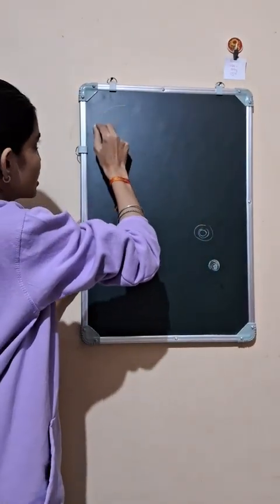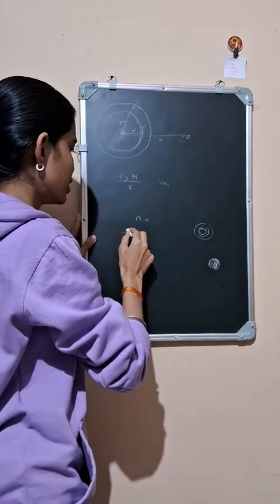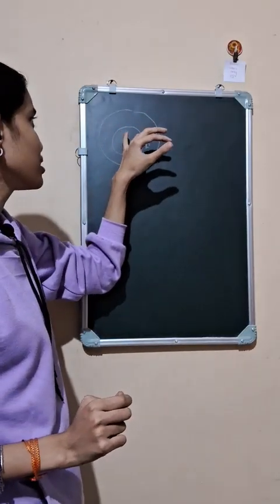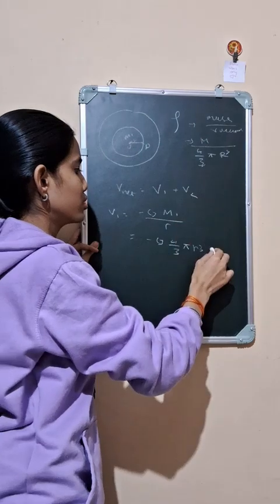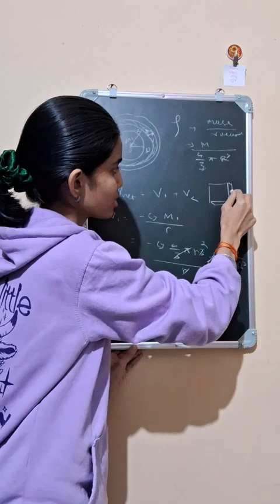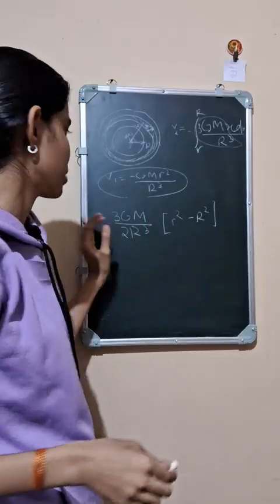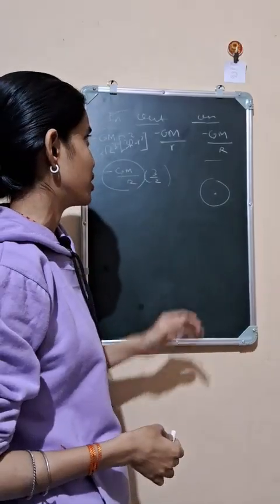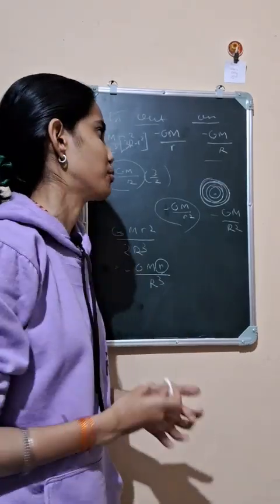Gravitational potential and field due to a solid sphere(B.Sc./12th)